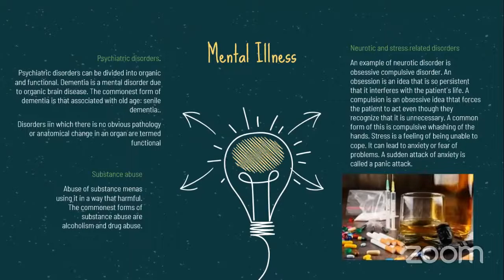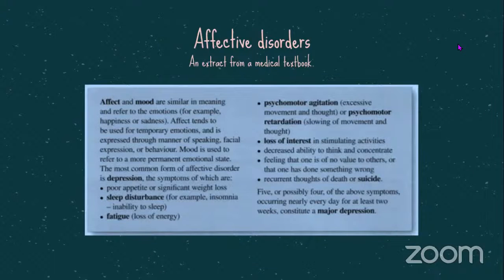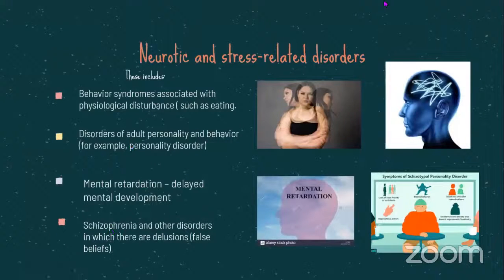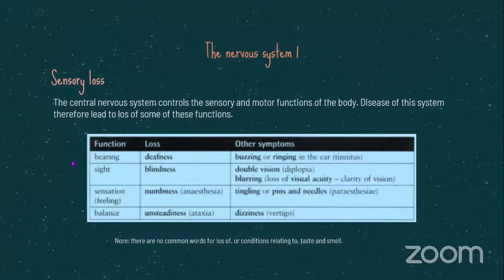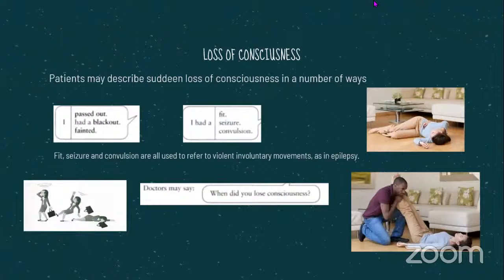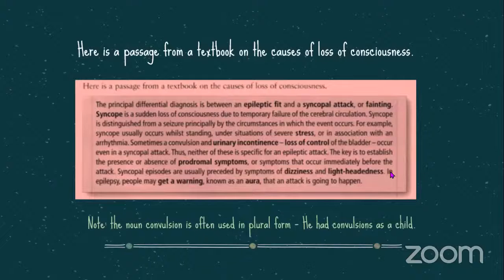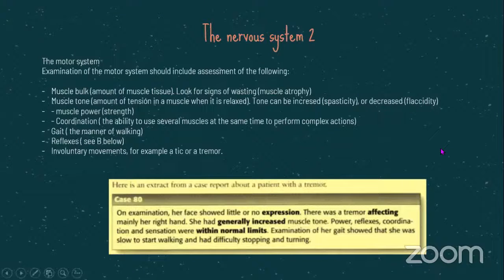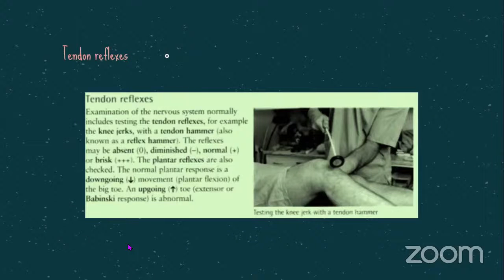Nivel M1 clase 11/16 y 12/16